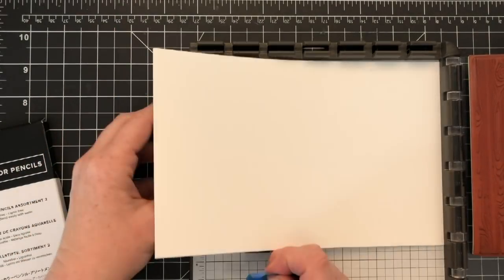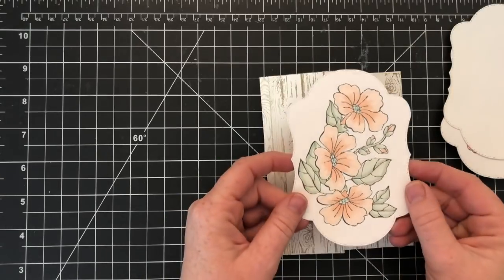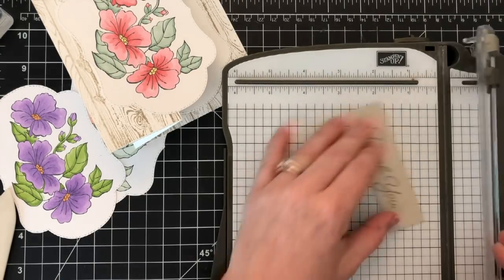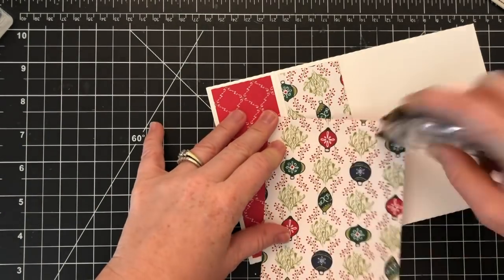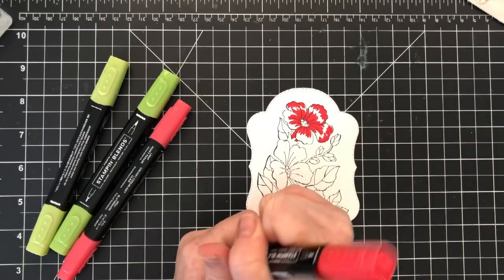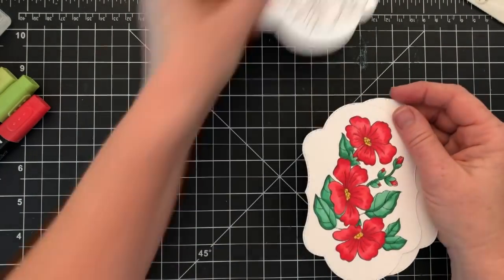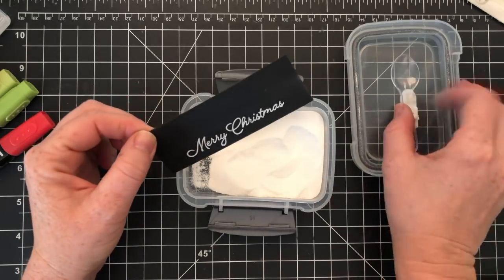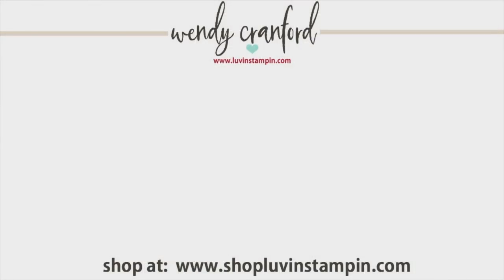Z Fold Card & Stampin' UP! Blended Season Bundle Coming Soon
SUPPLY LIST: